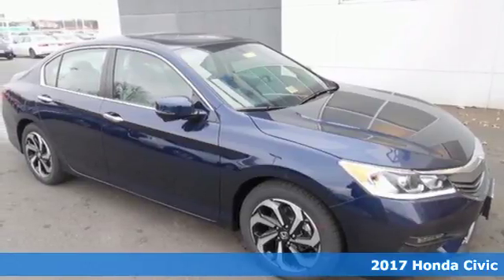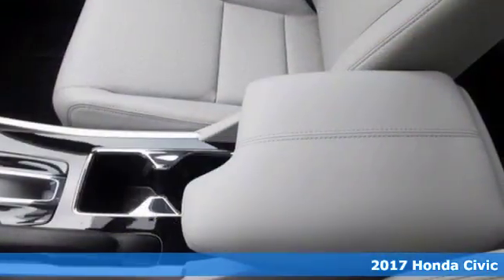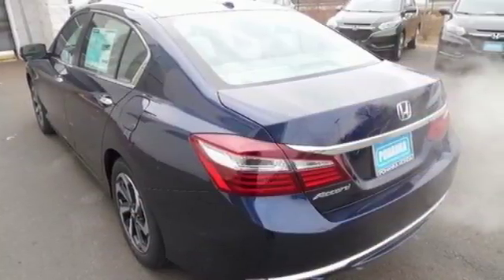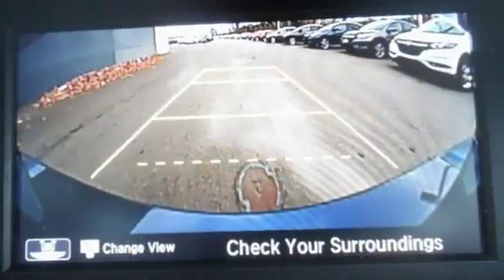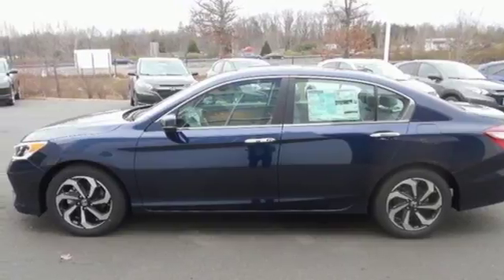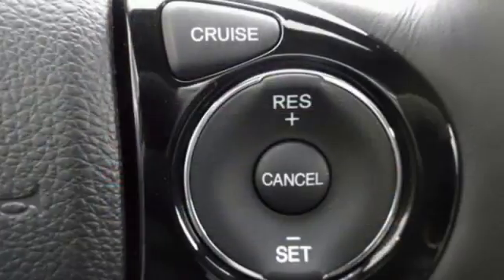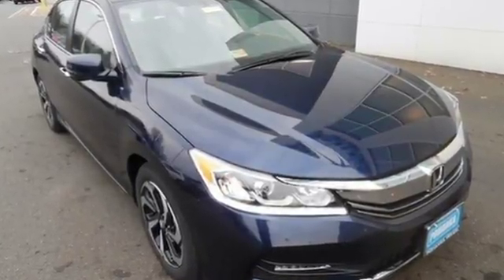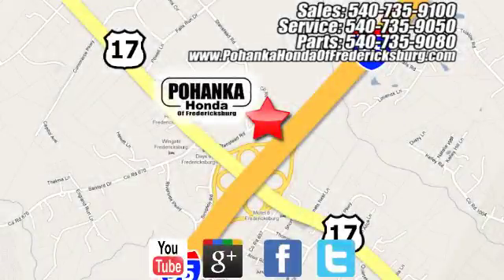New 2017 Honda Civic Fredericksburg VA Richmond, VA FHE073385 - SOLD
Year: 2017
Make: Honda
Model: Civic
Trim: EX
Engine: 2.0L I4 DOHC 16V i-VTEC
Transmission: CVT
Color: Red
Interior: ivory
Stock #: FHE073385
VIN: 19XFC2F77HE073385
Ivory Cloth. Stability and traction control keep you squarely on course. Stability and traction control put you in control. Be the talk of the town when you roll down the street in this fuel-efficient 2017 Honda Civic. This really is a great vehicle for your active lifestyle. Not only does your next car have to be a workhorse during the day but it must double as a kid carrier after school and then triple as a Saturday night, out-on-the-town machine. All prices exclude taxes, title, license, and dealer processing fee of $699.00. Published price subject to change without notice to correct errors or omissions or in the event of inventory fluctuations. All features not on all vehicles. Vehicles shown are for illustration purposes only. MPG is based on 2017 EPA mileage ratings. Use for comparison purposes only. Your mileage will vary depending on driving conditions, how you drive and maintain your vehicle, battery-pack (hybrid only) and other factors.

Address:
60 South Gateway Drive